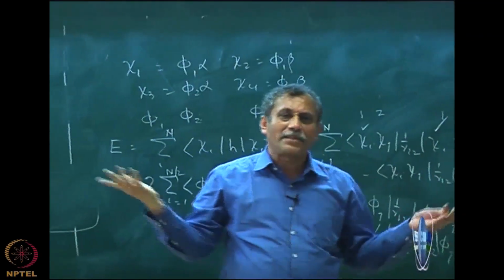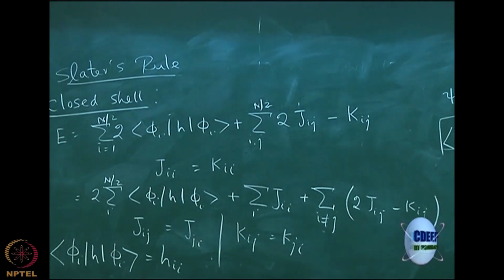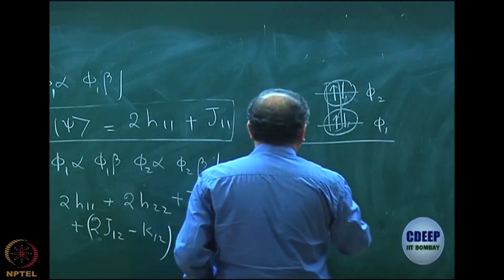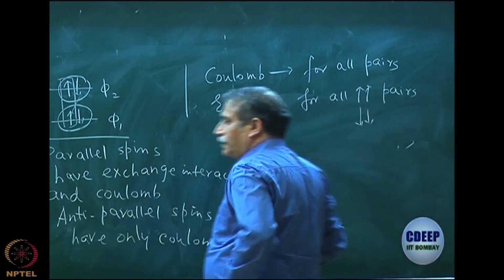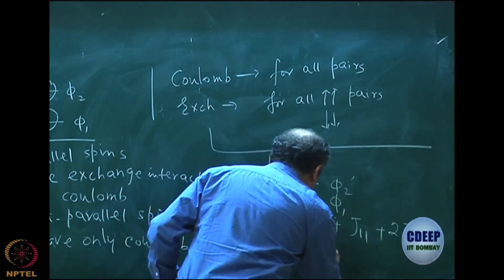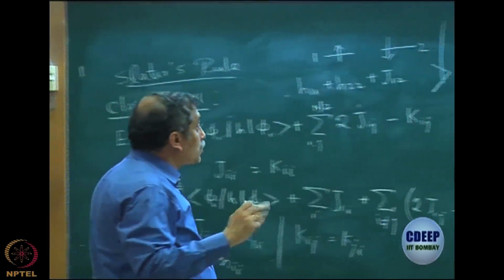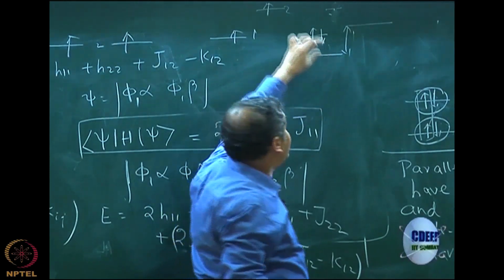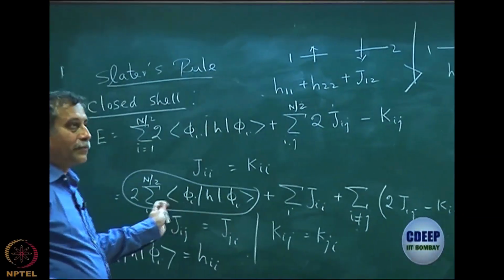Examples of spin integrated determinants